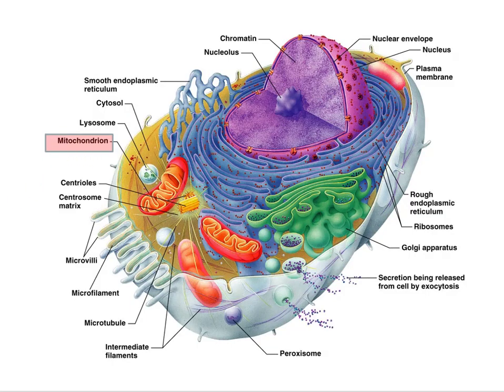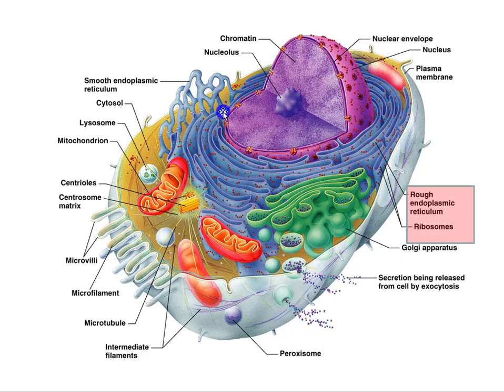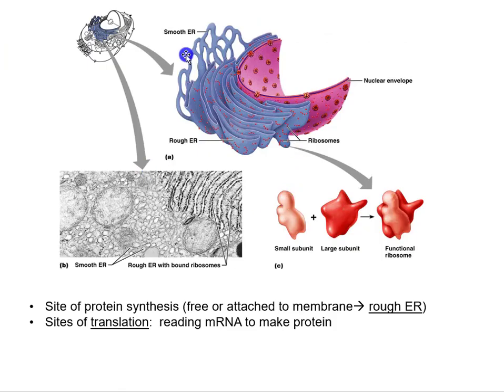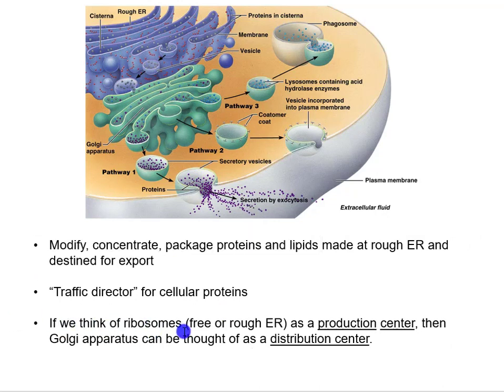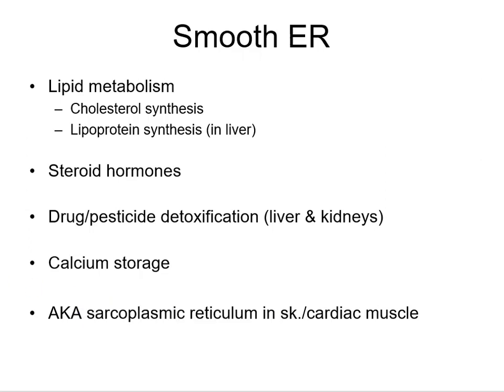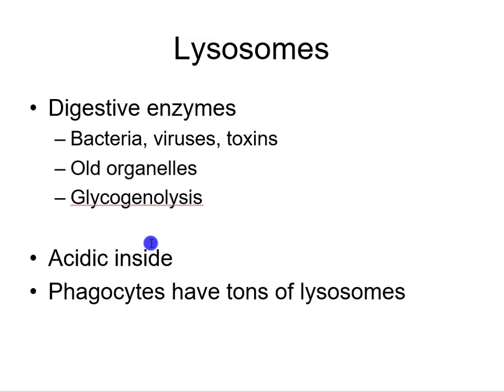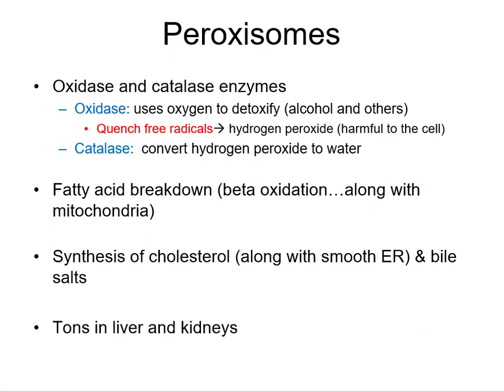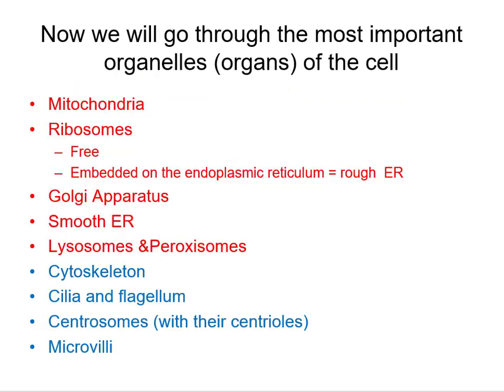Cell 6 Organelles 1